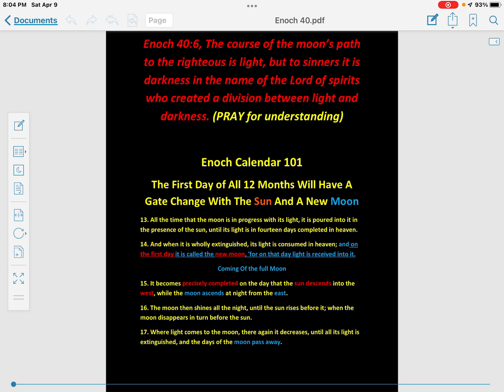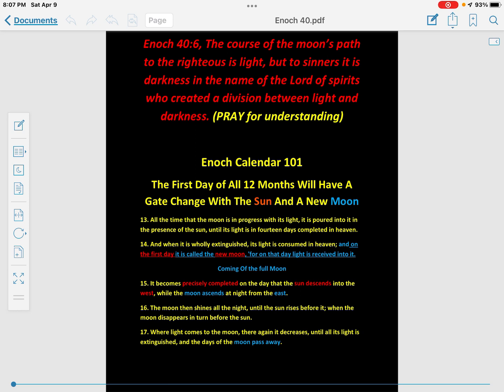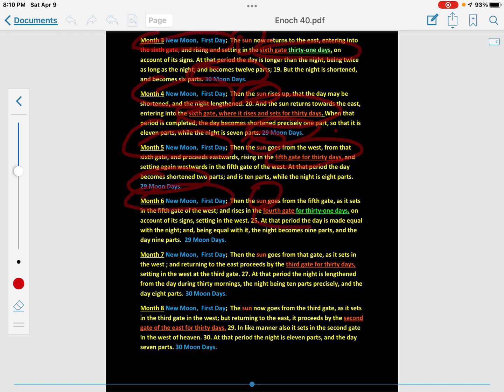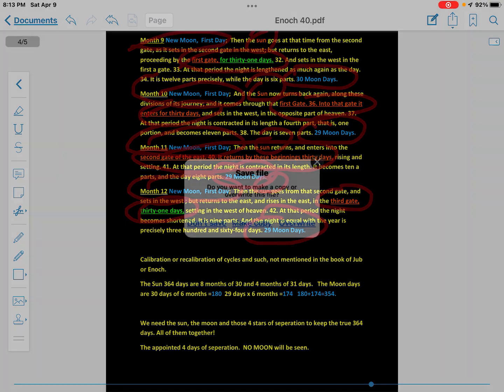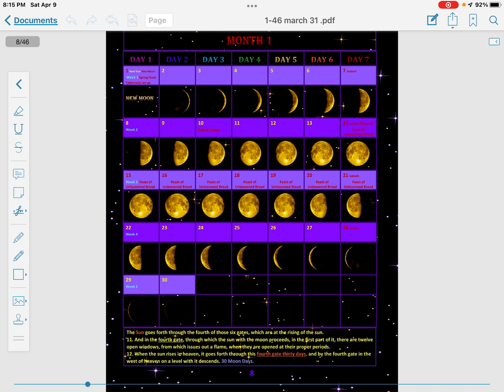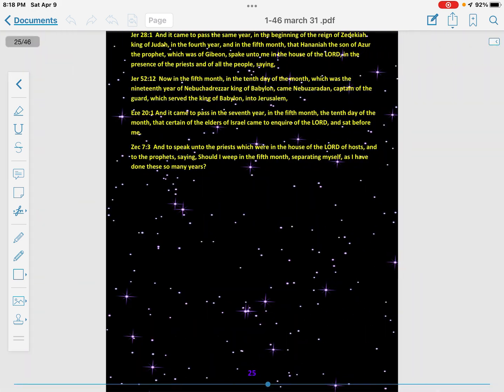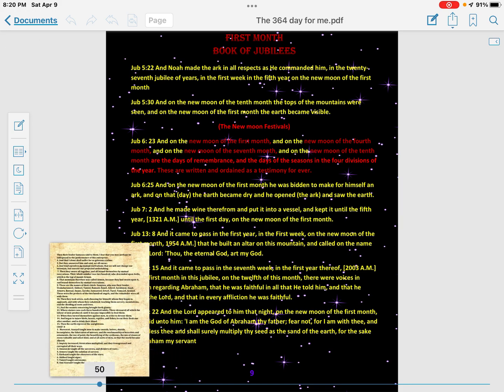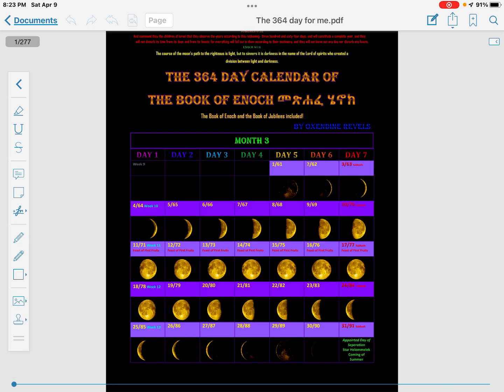101 Lesson On The 364 day Calendar of the Book of Enoch! According to Enoch via Uriel via יהוה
A Walk through on the 364 Calendar of the Book Of Enoch. And A Gift Pdf of this book for you to download!
Print (Full Version)
Enoch 40:6; The course of the moon’s path to the righteous is light, but to sinners it is darkness in the name of the Lord of spirits who created a division between light and darkness.
Definition of calendar
1: a system for fixing the beginning, length, and divisions of the civil year and arranging days and longer divisions of time (such as weeks and months) in a definite order. Merriam-Webster